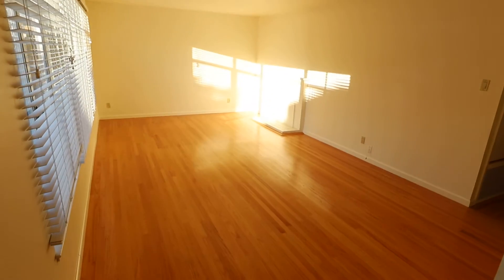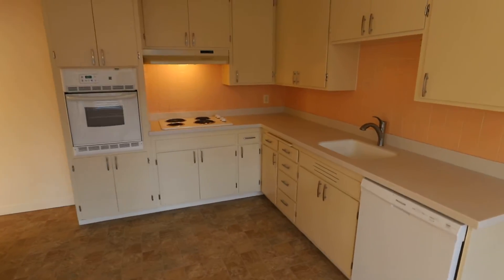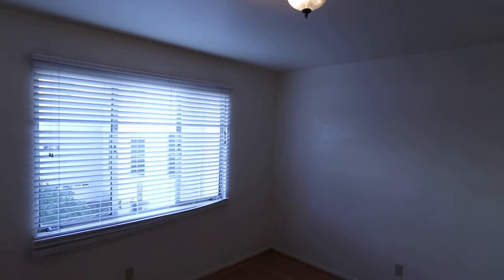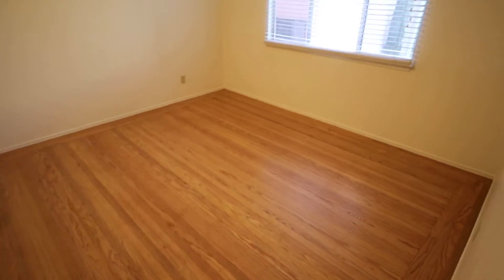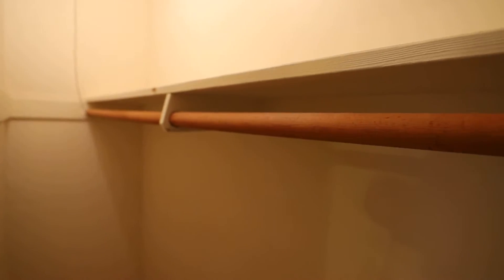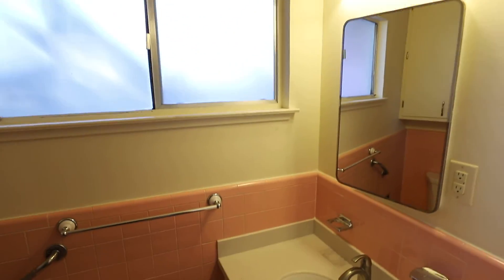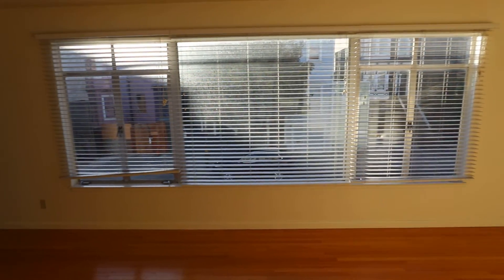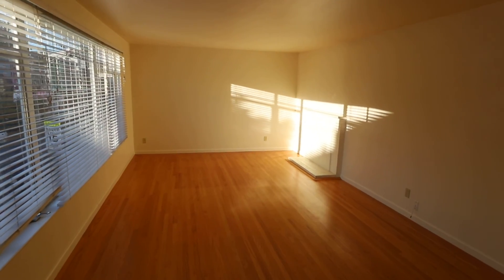Mission District: 2 Bedroom 1 Bath Apartment w/ Shared Yard & Optional Parking